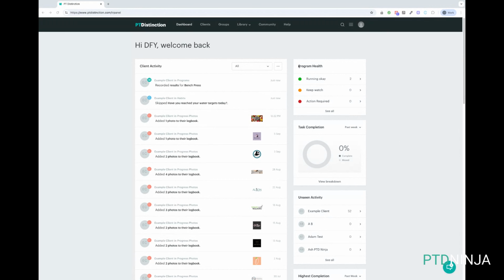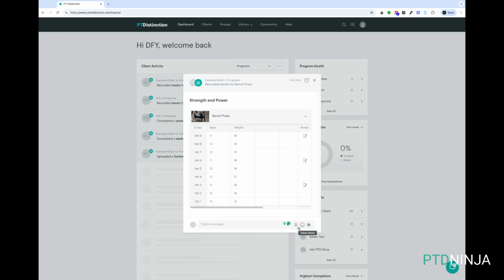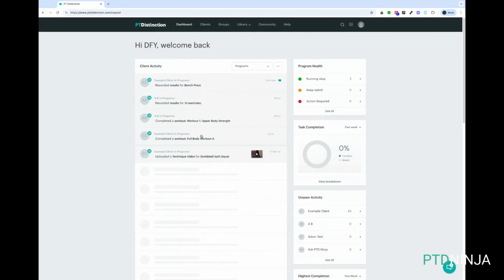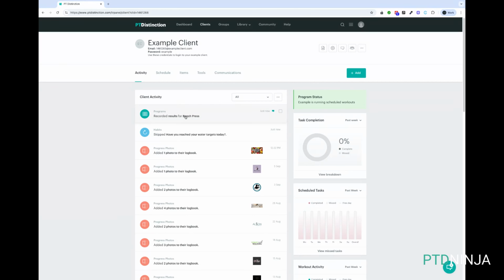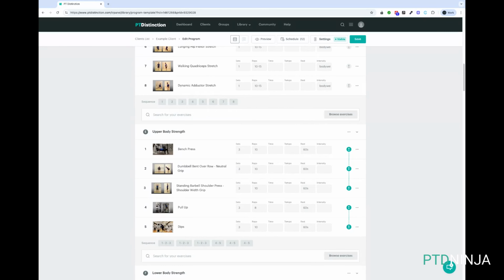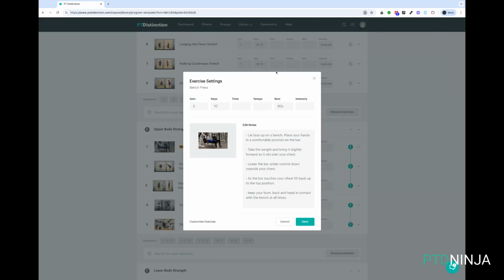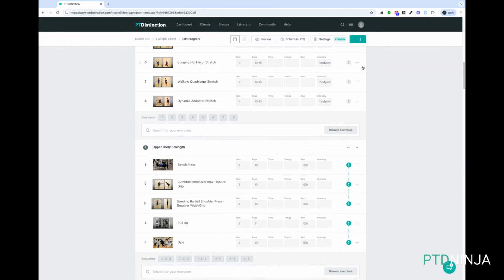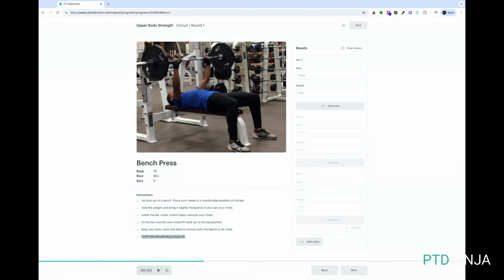Mastering Client Feedback: PT Distinction Exercise Feedback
Join Ash Burleigh from PTD Ninja as he dives into the art of providing effective feedback on client exercises using PT Distinction.

Discover various methods to leave notes, voice messages, and video links, ensuring your clients receive personalised guidance.

 Whether it's individual exercises or entire programs, learn how to make impactful adjustments and keep your clients on track.

Learn more about how Ash can help you build, launch and grow a successful online fitness business using PT Distinction here at ptdninja.com